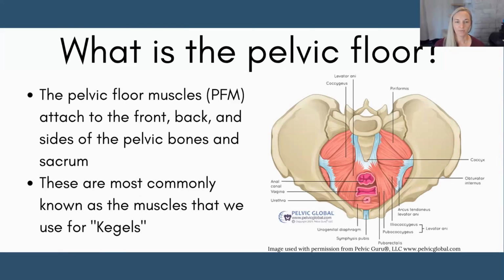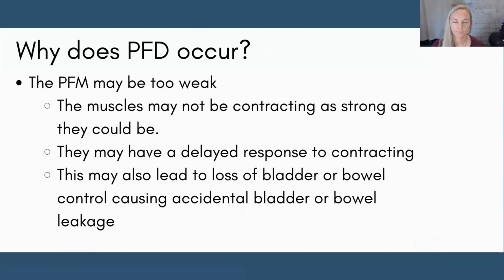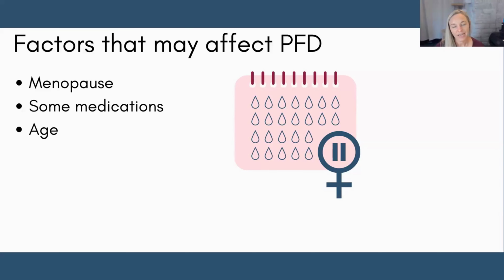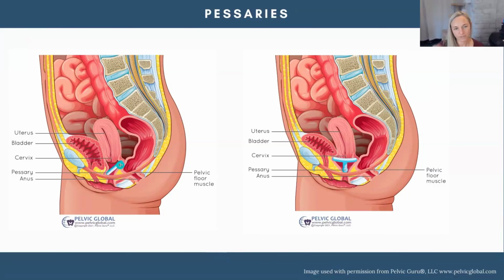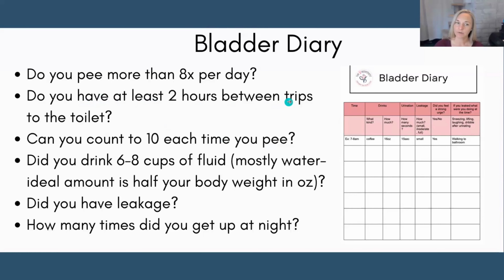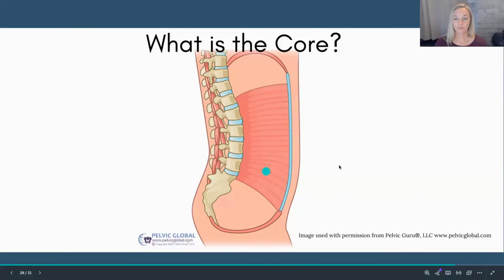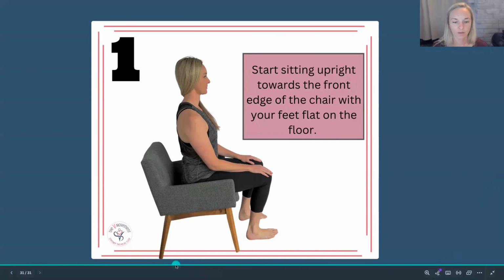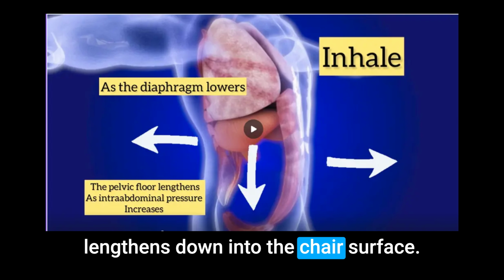Pelvic Health 101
Description:
Join Allison Craig, a pelvic health physical therapist, as she explains the basics of pelvic floor physical therapy. In this video, you'll learn about the anatomy and function of the pelvic floor and bladder, what to expect during a pelvic floor PT session, and tools to help you on your pelvic health journey. Allison also discusses pelvic floor dysfunction, its symptoms, causes, and treatment options, including non-surgical options like pessaries. Breathing techniques and Kegel exercises are demonstrated to improve pelvic floor strength and function. Ideal for anyone looking to understand and improve their pelvic health.

00:00 Introduction to Pelvic Health
00:42 Understanding Pelvic Floor Physical Therapy
06:03 Anatomy of the Pelvic Floor
10:03 Pelvic Floor Dysfunction Explained
12:34 Factors Affecting Pelvic Health
17:04 Pelvic Organ Prolapse
21:55 Bladder Function and Incontinence
30:29 Core and Pelvic Floor Exercises
36:27 Guided Breathing and Kegel Exercises
42:42 Conclusion and Final Tips